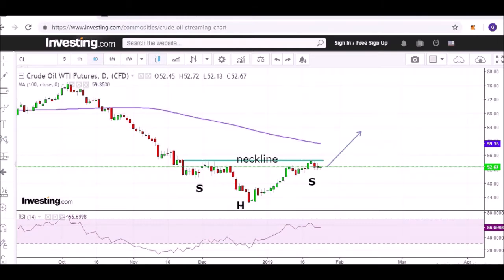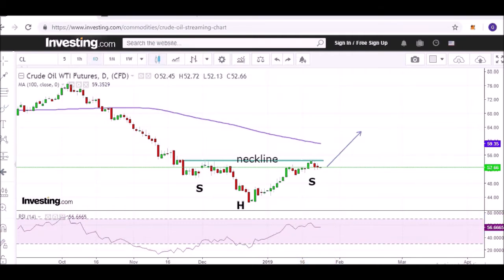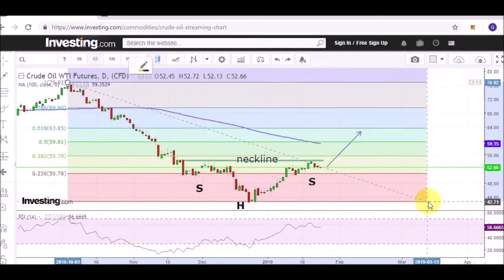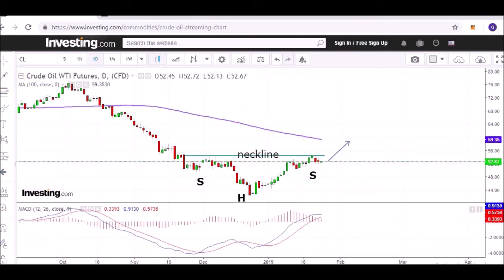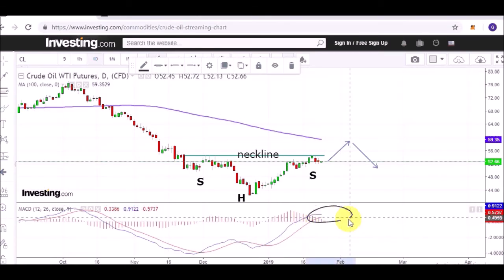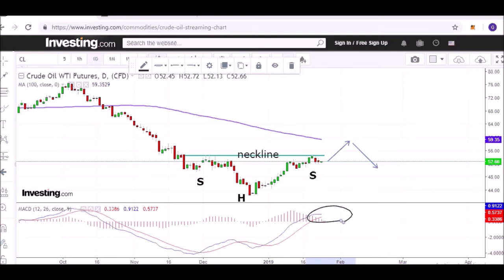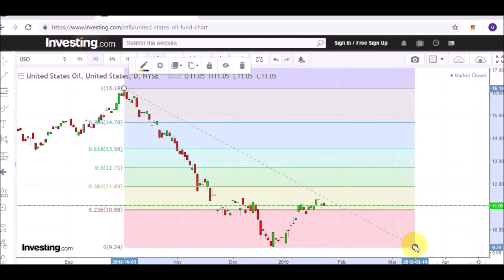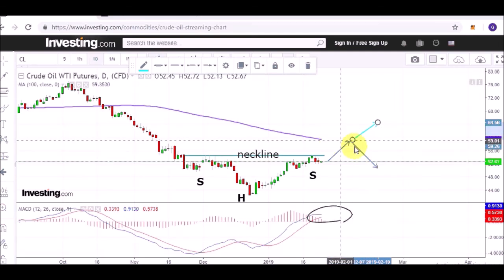Crude oil still rising, 24 Jan 2019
Crude oil price analysis / forecast.
The outlook on crude oil price is still positive with a target of at least $59 near the 100-DMA.